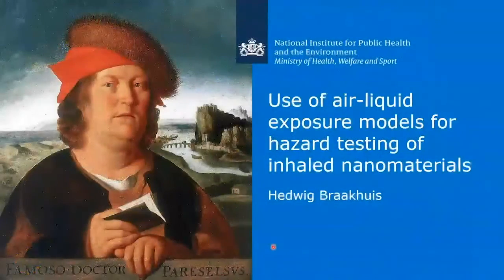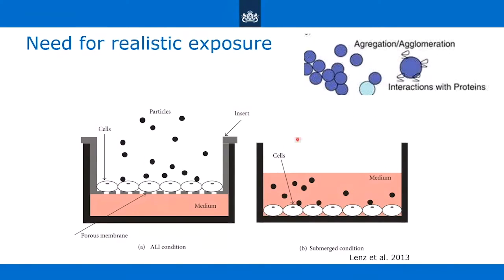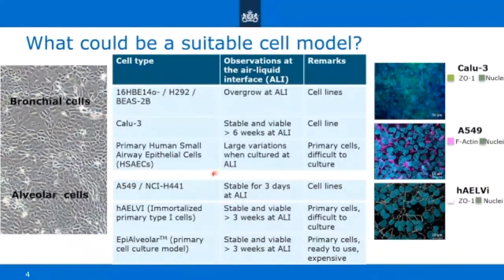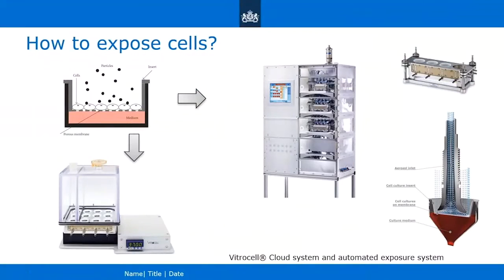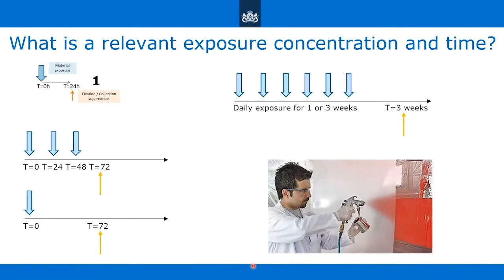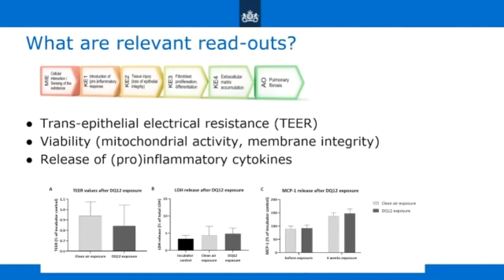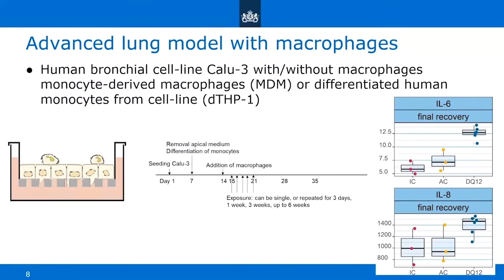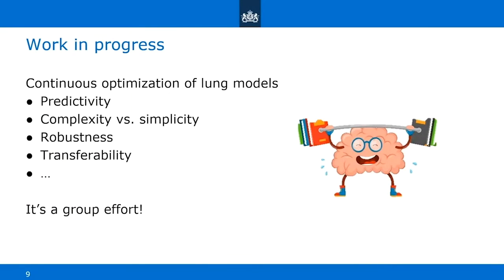Hedwig Braakhuis - Use of air-liquid exposure models for hazard testing of inhaled nanomaterials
In this session, the latest progress in nanomaterial hazard testing will be presented. This includes the use of the Adverse Outcome Pathway (AOP) concept to unravel the mechanisms behind nanomaterial toxicity. In addition, the use of alternative methods will be discussed.
• Application of adverse outcome pathways for nanomaterial hazard assessment
• Development of an advanced liver model for nanomaterial hazard testing
• Use of air-liquid exposure models for hazard testing of inhaled